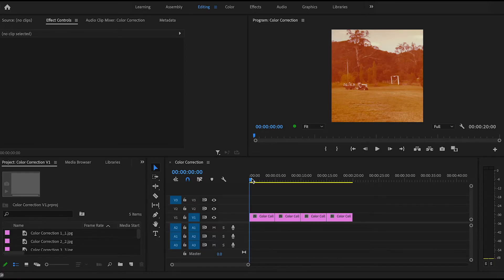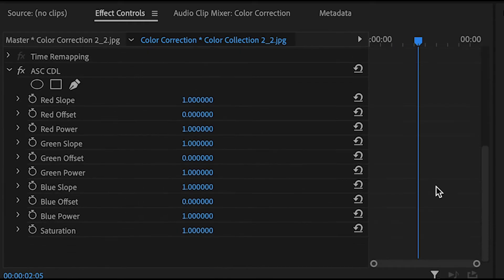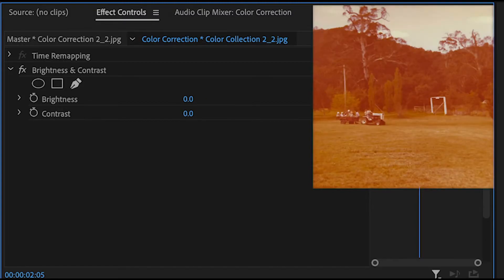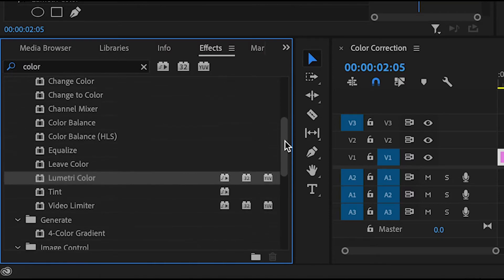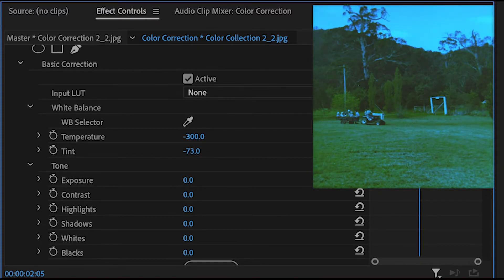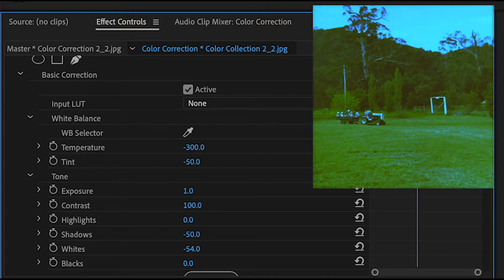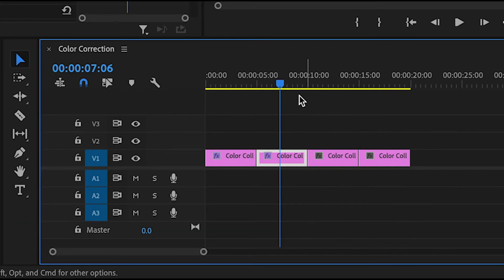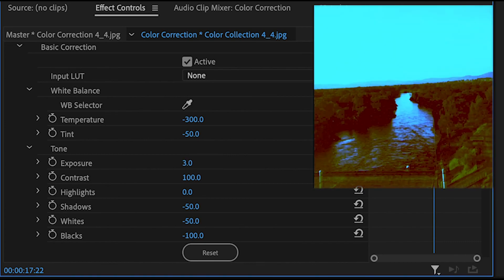Color Correction for Adobe Premiere Pro CC 2021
Hey Everyone. This is a video to show you how to color correct your media in Adobe Premiere Pro.